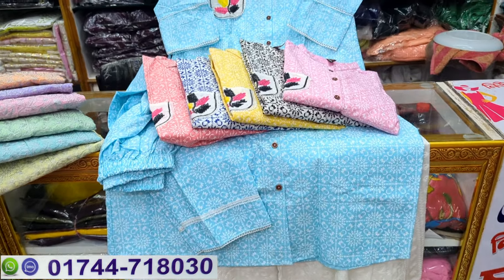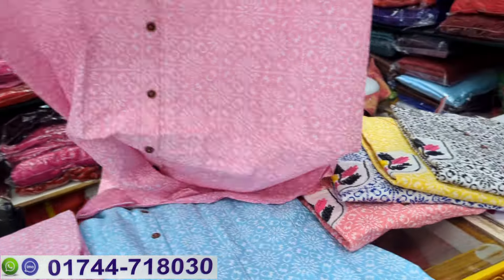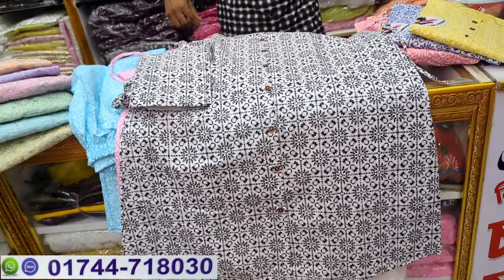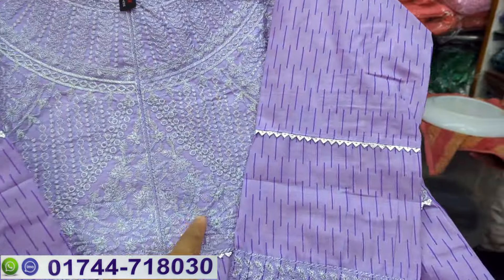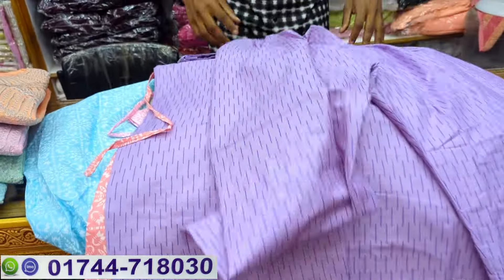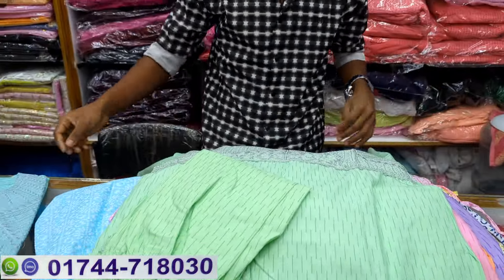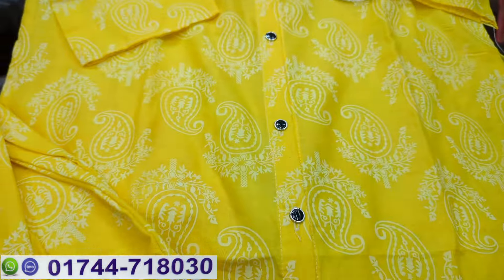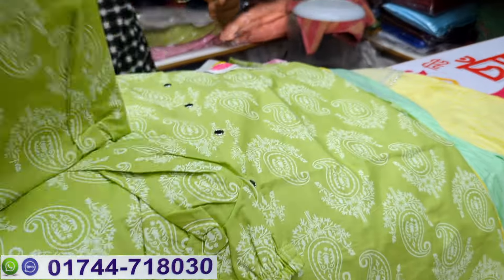৪২০ টাকার লুটপাট সেলে কটনের কোর্ডস টুপিস😱😱| Cotton 2pc collection at wholesale price